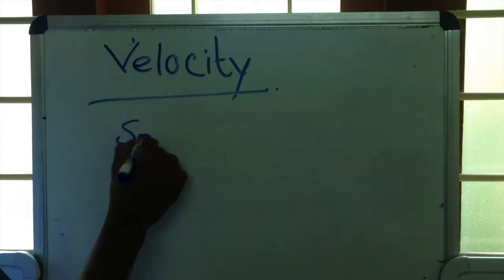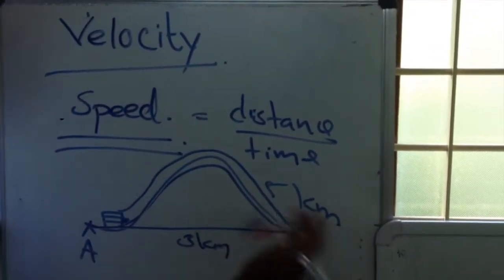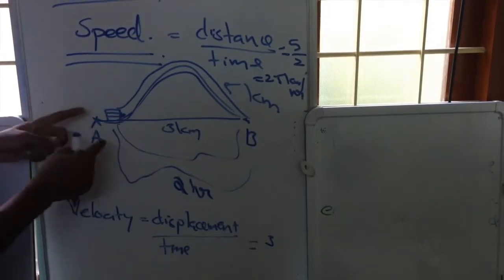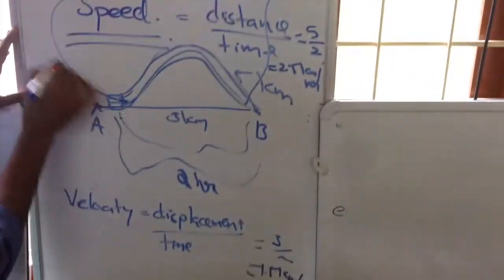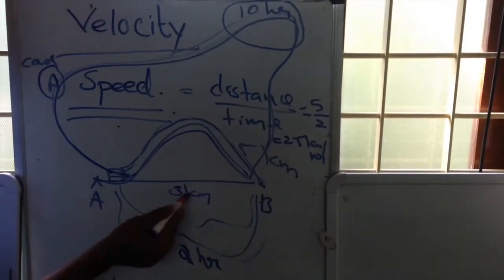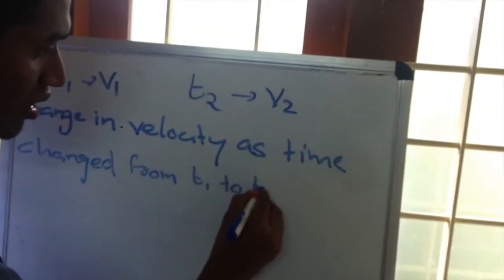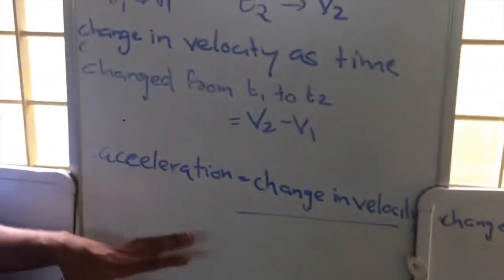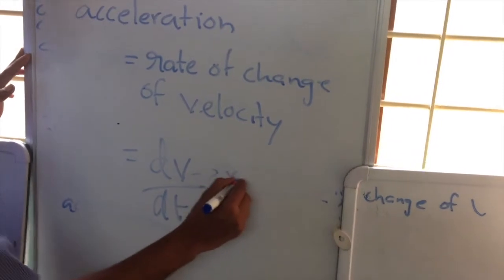Explain Speed , Velocity & acceleration Basic Physics